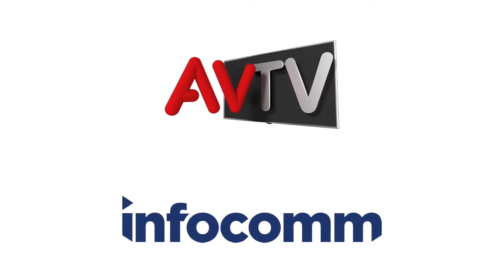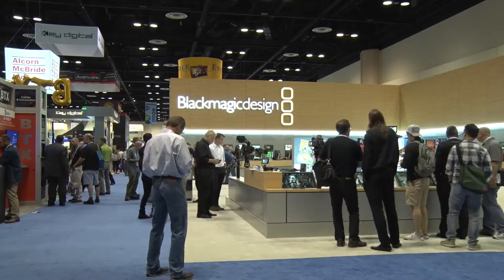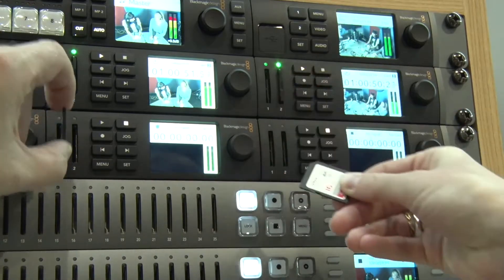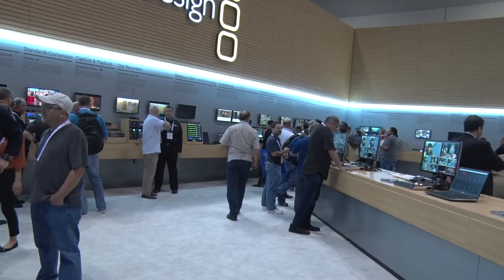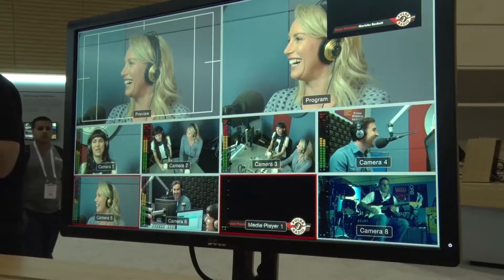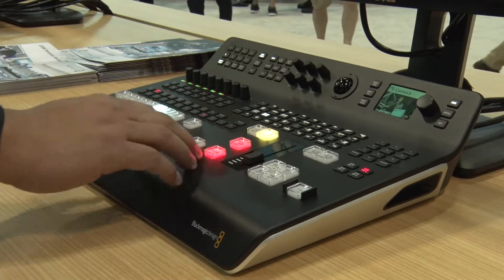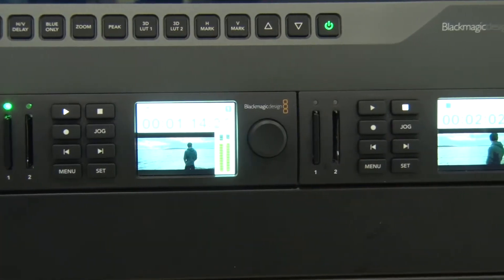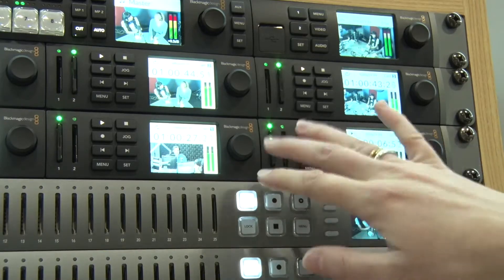Blackmagic Design’s ATEM Television Studio HD Pro and HyperDeck Mini recorder solutions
ATEM Television Studio Pro HD is the first production switcher designed for both broadcasters and AV professionals with a fully featured hardware control panel built in. It includes 4 SDI and 4 HDMI inputs with re-sync on all inputs so you can use it with professional or consumer grade cameras.